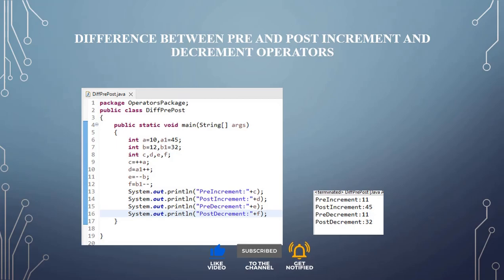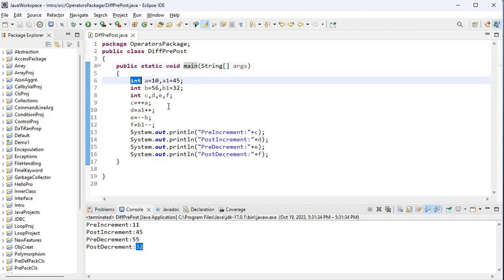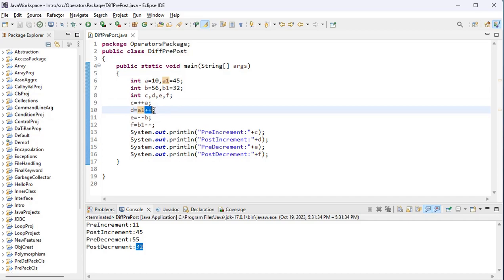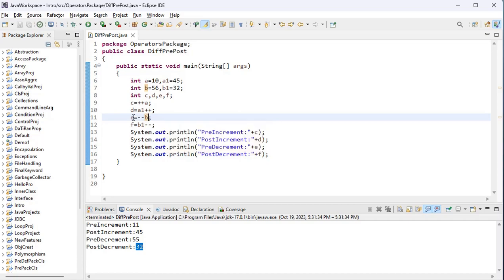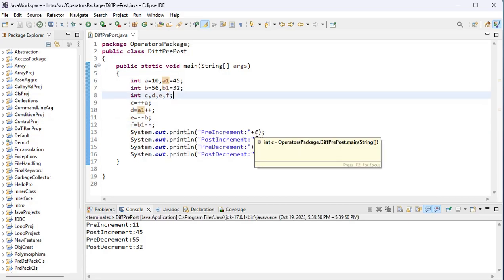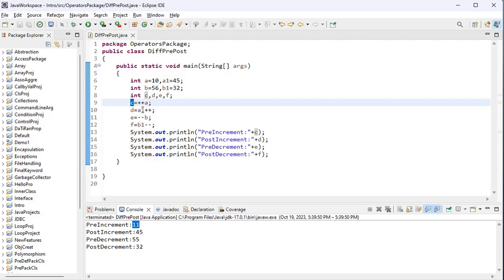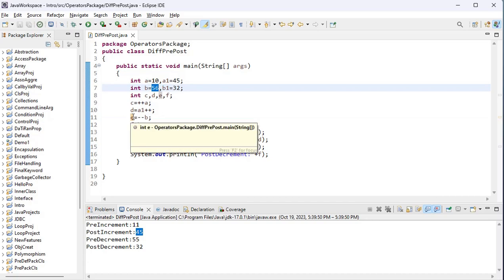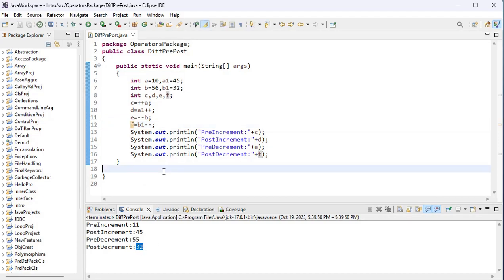Java Tutorial Part 11 | Difference between Pre and Post Increment and Decrement Operators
Java Tutorial| Part 11 | Difference between Pre and Post Increment and Decrement Operators in Java Language in English with Example Program